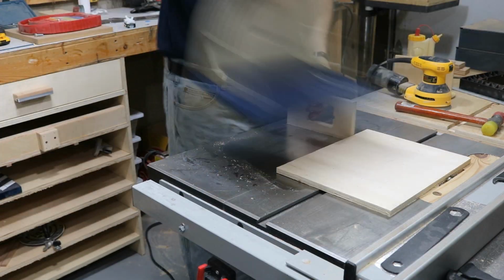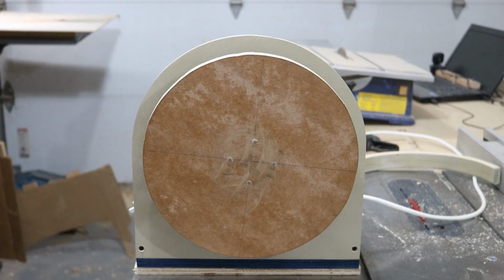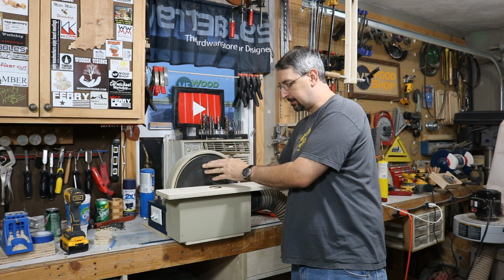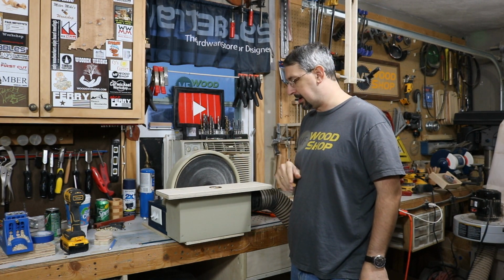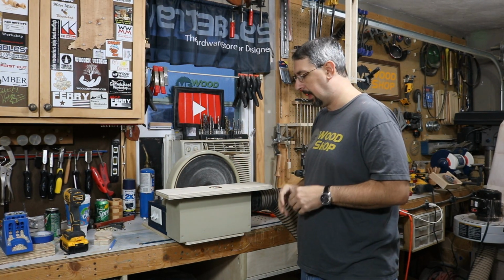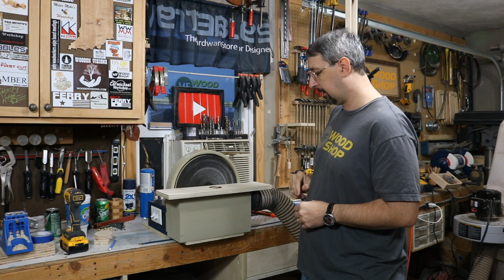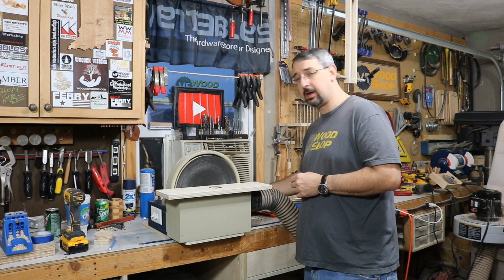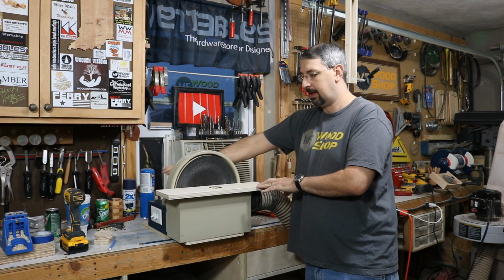Home Made Disc Sander P2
Stop by my website often there will be a build article for the video. It may have extra details, plans or pictures not mentioned or seen in the video.

Tool links:
Electrical Screwdriver

Supplies Links:
Sand Paper
Motor Hub
Connector For Motor
3/8-Inch Snap Lock
Extention Cord

Address:
MFWoodShop